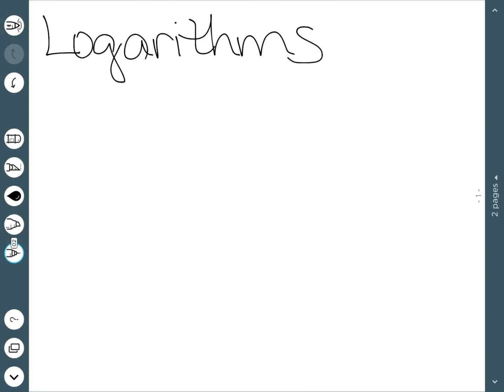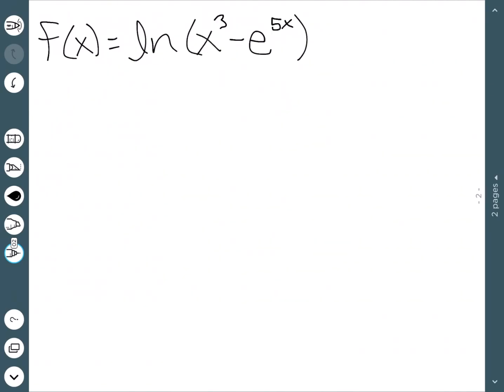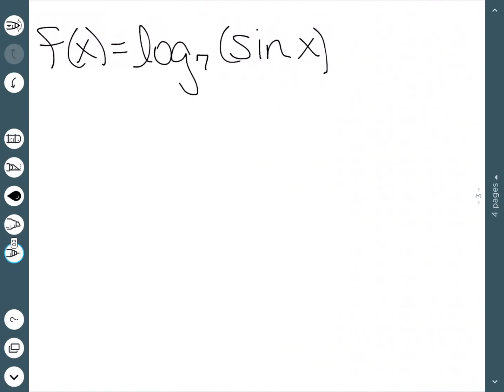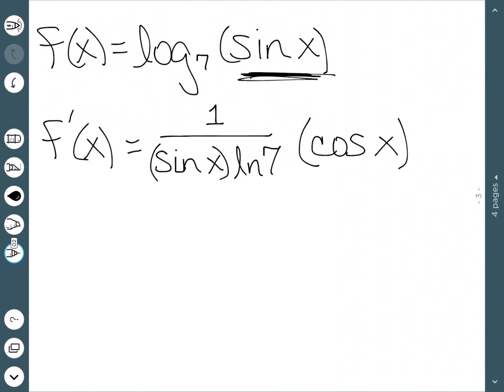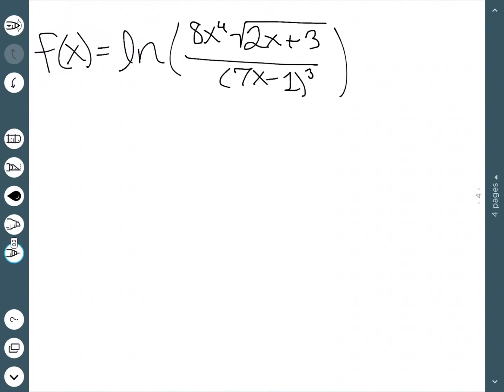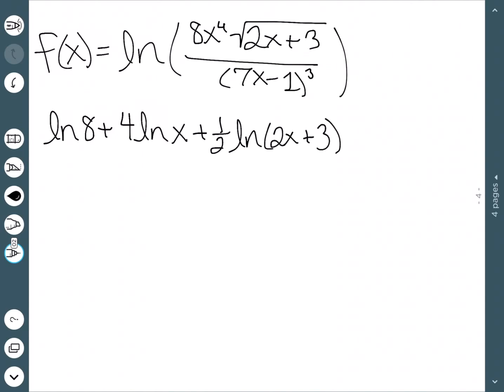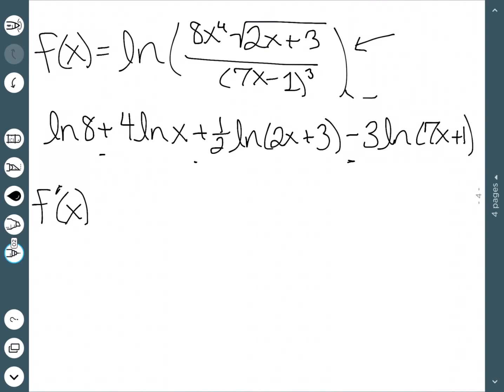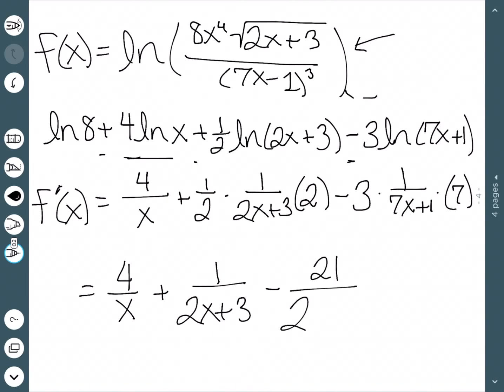Derivatives of Logarithms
We define the derivatives of logarithms with different bases, and show how these are used to calculate different types of derivatives.